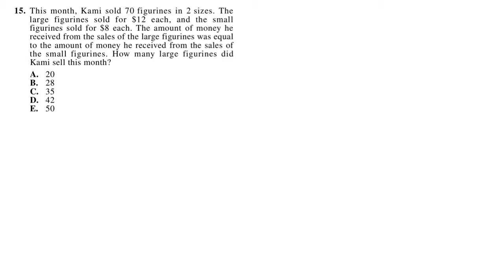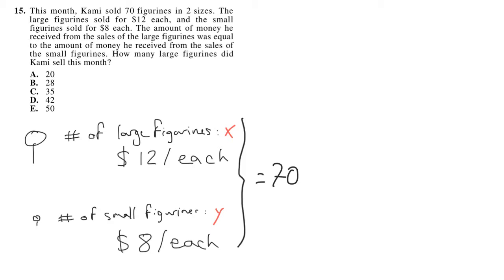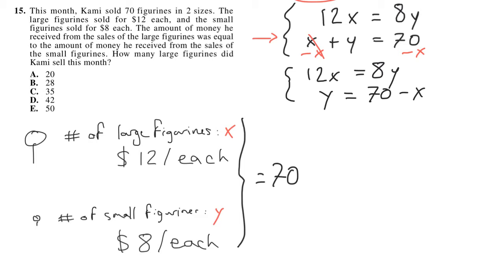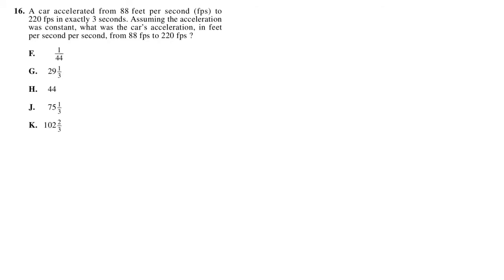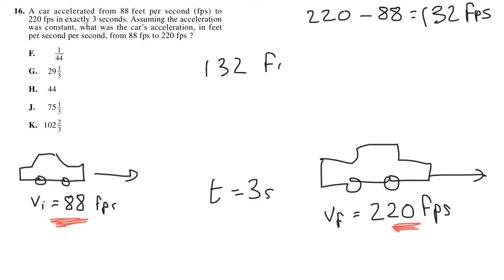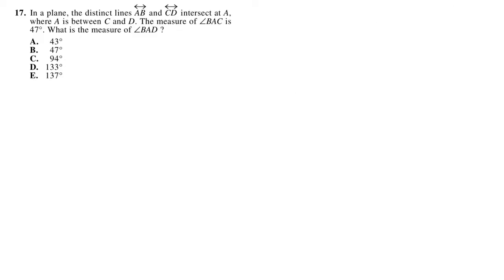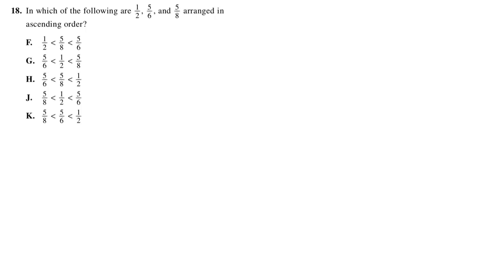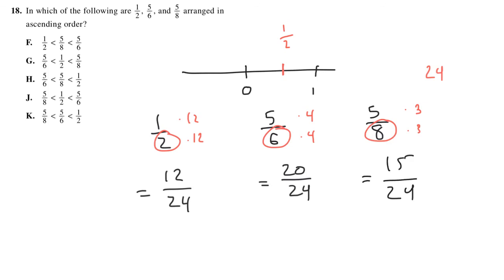10-2 ACT Q15-18